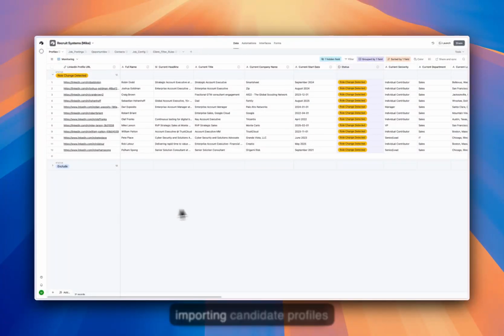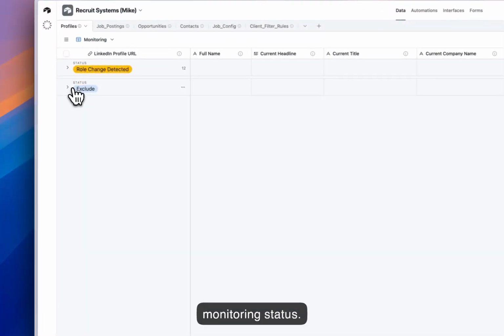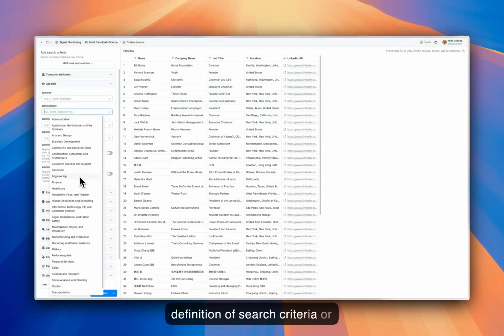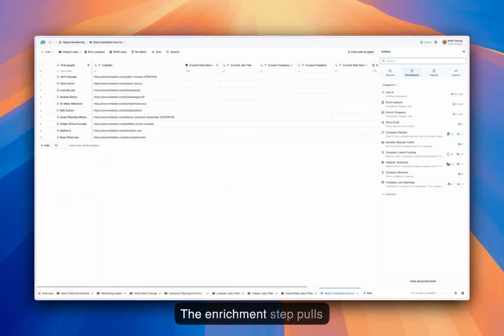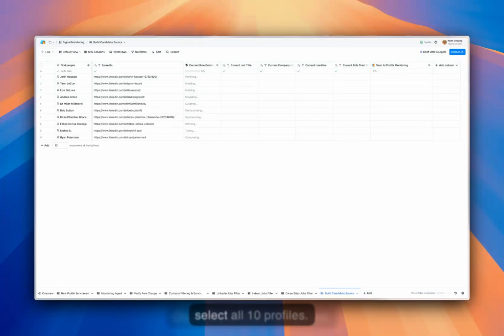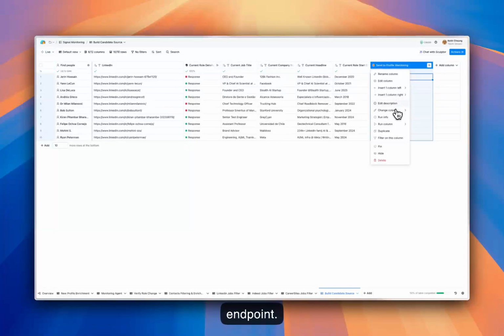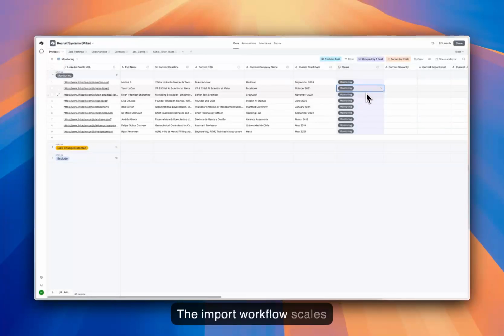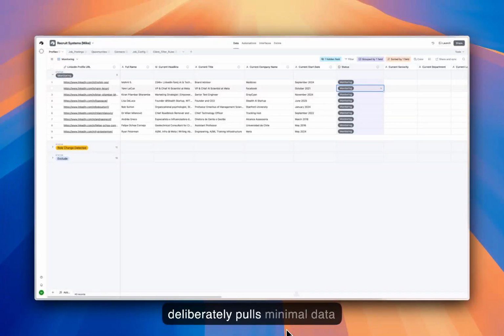Signal Monitoring - How to import candidate profiles for monitoring